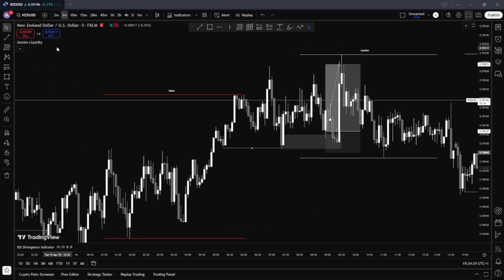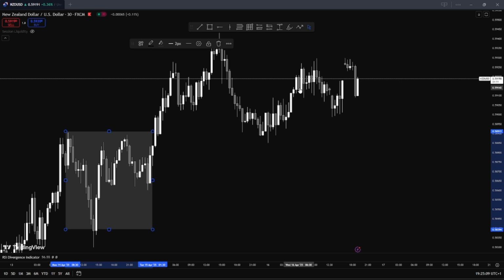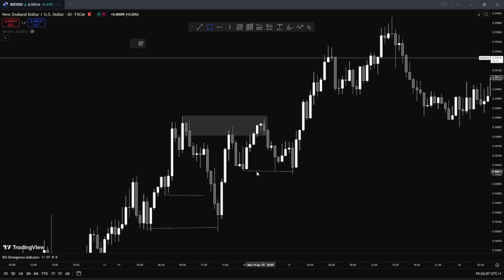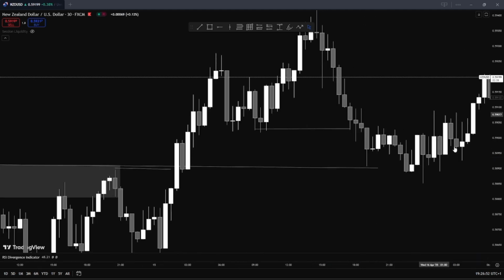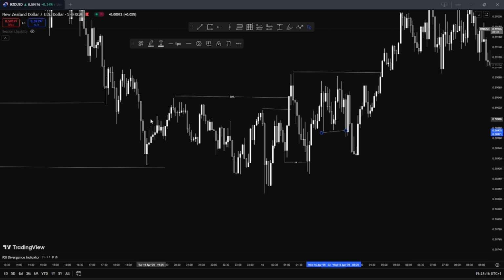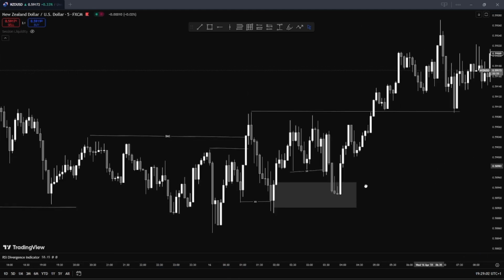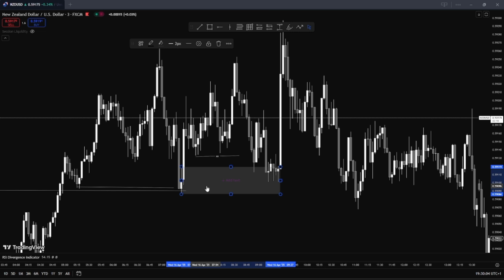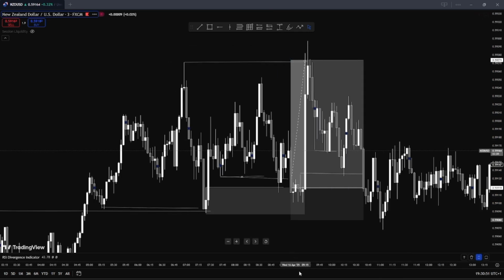The 100 Trades Challenge | 6th Trade Breakdown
Welcome to The 100 Trades Challenge! In this series, I’ll be documenting 100 trades from my Forex journey, analyzing each trade in-depth, and sharing key lessons along the way.

In this 6th episode, I break down my first trade:
✅ The setup and strategy I used
✅ My entry, stop loss, and take profit levels
✅ Trade management and psychology
✅ Key takeaways for future trades

If you're a trader looking to improve your consistency, master Smart Money Concepts (SMC), or just enjoy real trading breakdowns, this series is for you!

Forex trading with $100

Best leverage for Forex

How to avoid Forex scams

Best Forex books

Forex trading vs stocks

Best Forex pairs to trade

Forex trading tax

Best Forex courses

Forex trading for Nigerians

Best Forex VPS

How to withdraw from Forex brokers

Best Forex trading apps

Forex trading halal or haram

Best Forex YouTube channels

How to backtest a Forex strategy

Forex trading mistakes

Best Forex trading hours

How to use Fibonacci in Forex

Forex trading in South Africa

Forex trading for Indians

Best Forex trading laptop

How to avoid margin calls

Forex trading Telegram groups

Best Forex trading computers

Forex trading for Filipinos

Best Forex trading setup

How to use RSI in Forex

Forex trading in Kenya

Best Forex trading journal

How to trade with Bollinger Bands

Forex trading for beginners in Hindi

How to trade price action

Forex trading in UK

Best Forex trading course free

How to trade with moving averages

Forex trading for women

Best Forex trading discord

How to trade Forex on phone

Forex trading in USA

Best Forex trading books for beginners

How to trade Forex part-time

Forex trading vs crypto

Best Forex trading mentors

How to trade Forex with ICT

Forex trading in Pakistan

Best Forex trading podcasts

How to trade Forex with $500

How to trade Forex with supply and demand

Forex trading in Canada

Best Forex trading community

How to trade Forex with MACD

Forex trading for beginners Tagalog

Best Forex trading monitor

How to trade Forex with order flow

Best Forex trading desk setup

How to trade Forex with volume

Forex trading for beginners Arabic

Best Forex trading courses online

How to trade Forex with Smart Money

Forex trading in UAE

Best Forex trading reddit

How to trade Forex with trend lines

Forex trading for beginners Swahili

Best Forex trading Instagram pages

How to trade Forex with divergence

Forex trading in Malaysia

Best Forex trading Twitter accounts

How to trade Forex with Ichimoku

Forex trading for beginners Portuguese

Best Forex trading Quora threads

How to trade Forex with Keltner Channel

Forex trading in Egypt

Best Forex trading Facebook groups

How to trade Forex with Parabolic SAR

Forex trading for beginners French

Best Forex trading YouTube videos

(400 more keywords below...)

How to trade Forex with Heikin Ashi

Forex trading in Bangladesh

Best Forex trading blogs

How to trade Forex with Renko charts

Forex trading for beginners Russian

Best Forex trading webinars

How to trade Forex with Market Profile

Forex trading in Vietnam

Best Forex trading forums

How to trade Forex with Volume Profile

Forex trading for beginners Turkish

Best Forex trading calculators

How to trade Forex with Point of Control

Forex trading in Indonesia

Best Forex trading simulators

How to trade Forex with Auction Theory

Forex trading for beginners German

Best Forex trading screeners

How to trade Forex with Cumulative Delta

Forex trading in Thailand

Best Forex trading tools

How to trade Forex with Footprint charts

Forex trading for beginners Japanese

Best Forex trading mentorships

How to trade Forex with Order Blocks

Forex trading in Sri Lanka

Best Forex trading coaches

How to trade Forex with Imbalance

Forex trading for beginners Korean

Best Forex trading challenges

How to trade Forex with Fair Value Gap

Forex trading in Nepal

Best Forex trading competitions

How to trade Forex with Liquidity voids

Forex trading for beginners Chinese

Best Forex trading prop firms